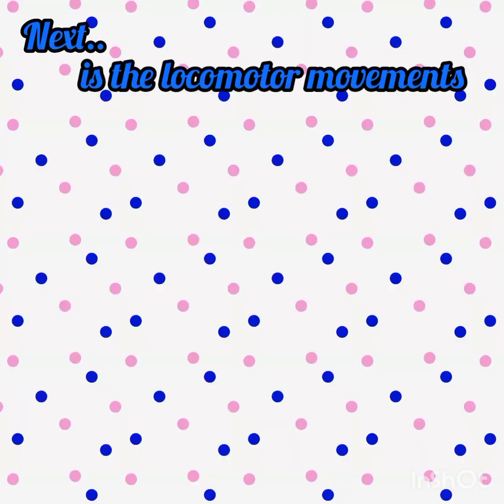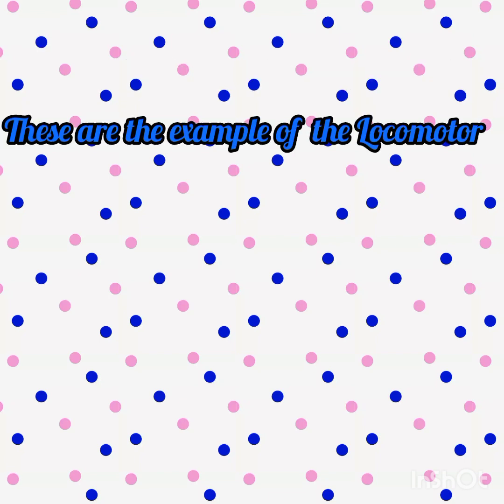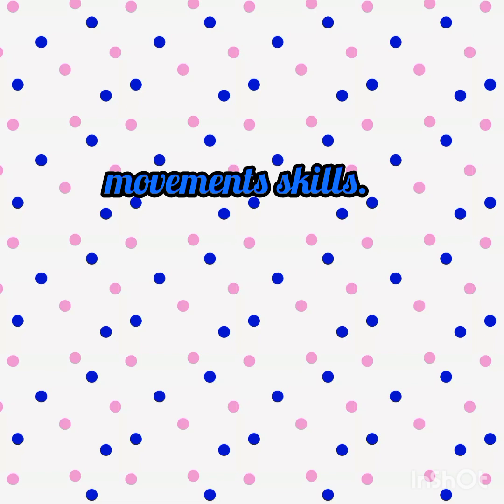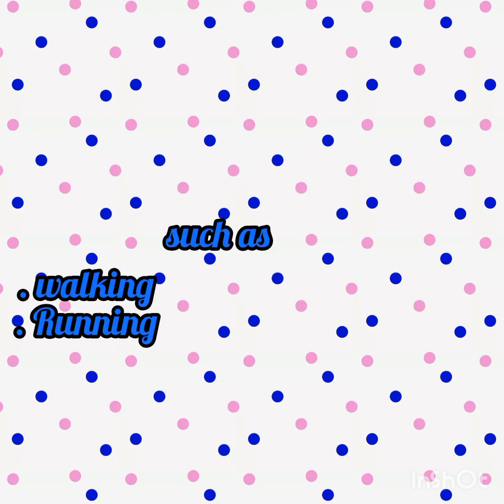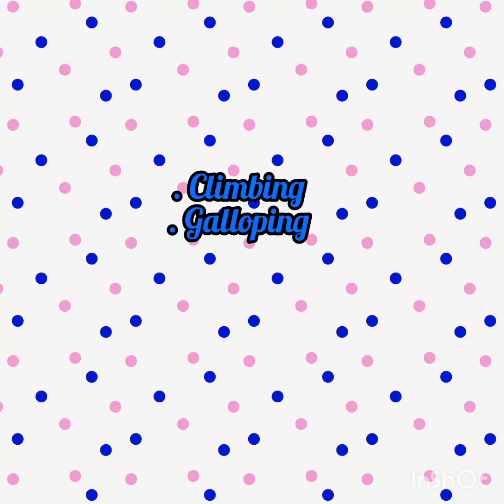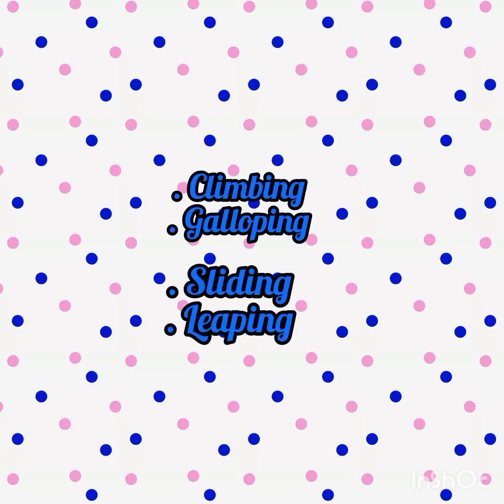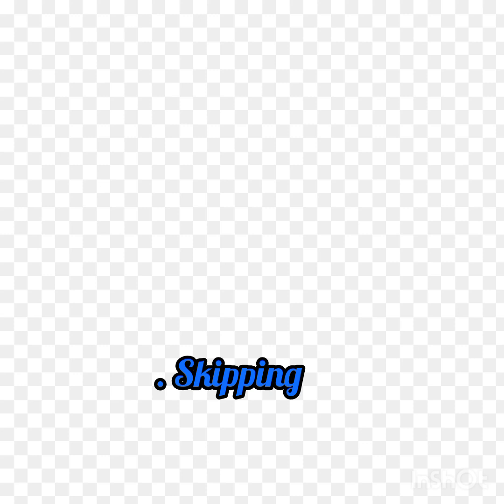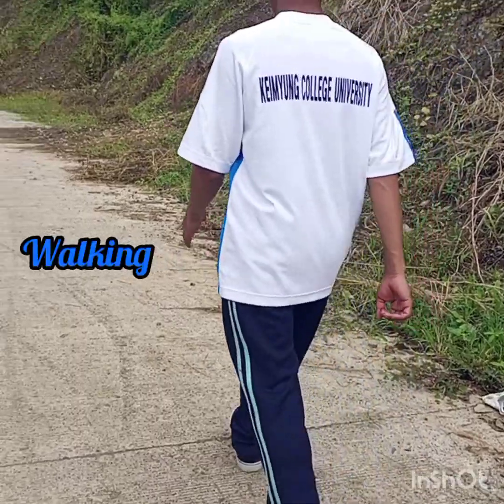3 main categories fundamental Movement PE